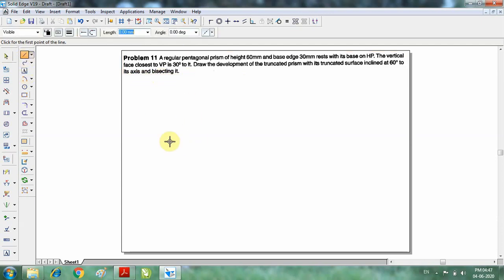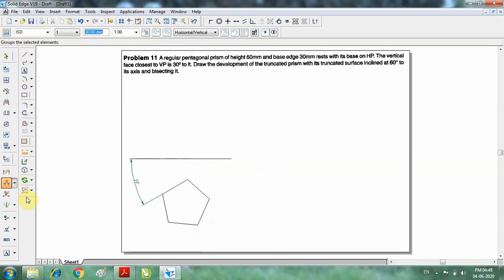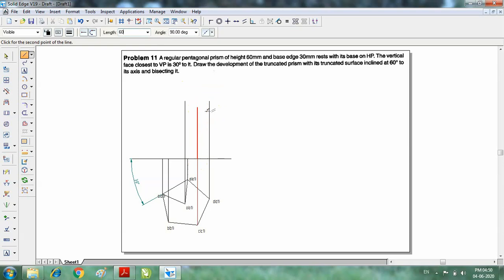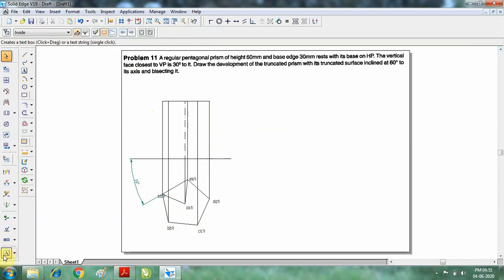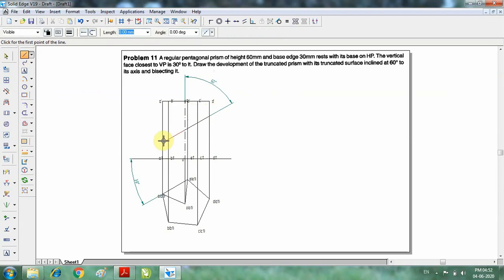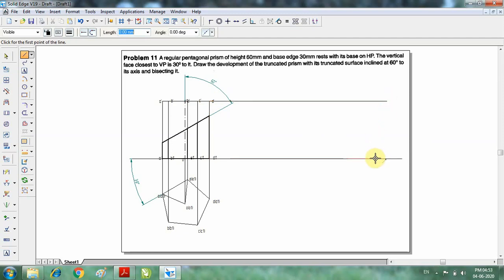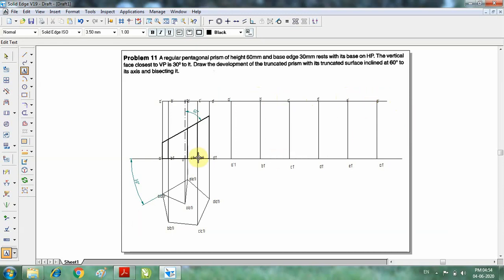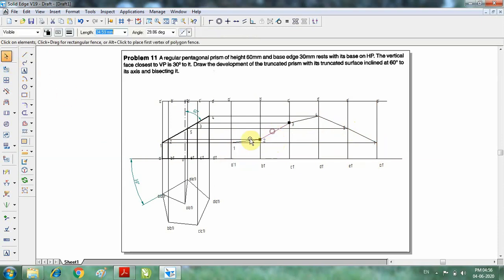Lecture video_18EGDL25_Module 4_ Development of Solids_ Harish Babu L